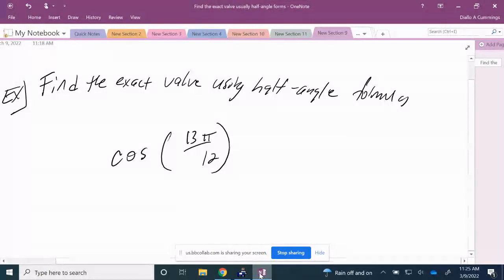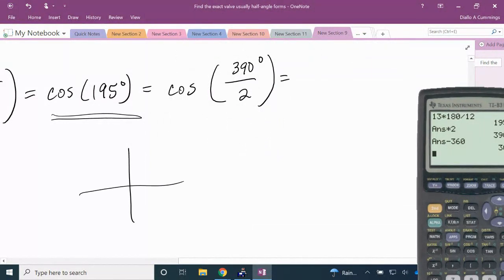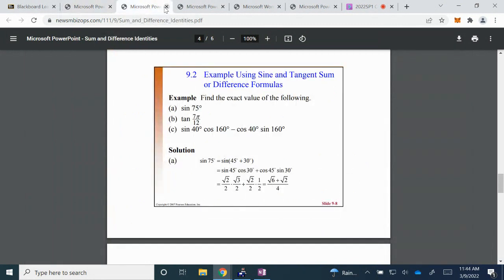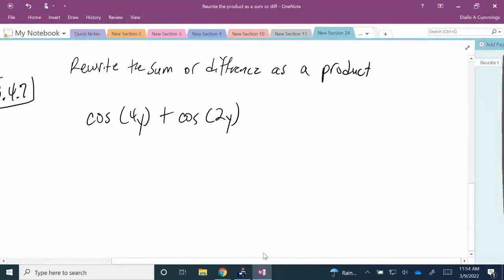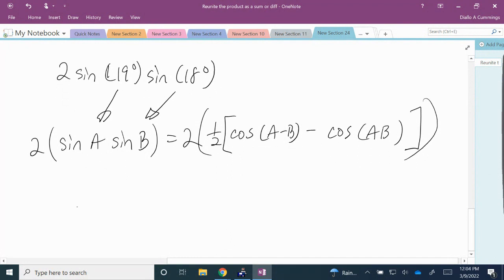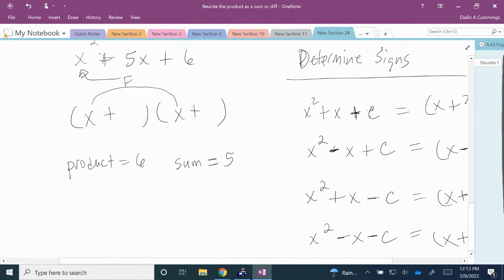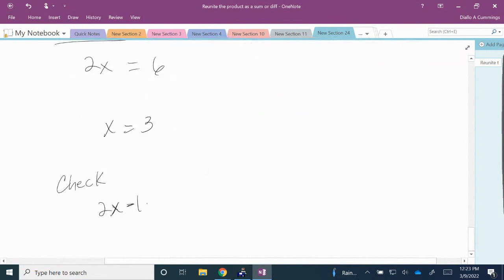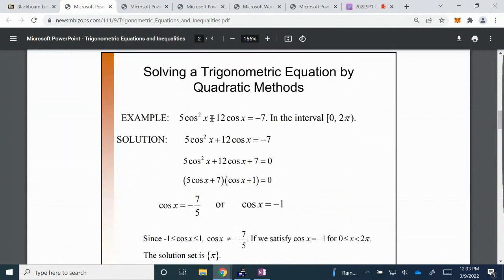Half Angle Formulas & Identities - Evaluating Trigonometric Expressions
This trigonometry video tutorial provides a basic introduction into half angle identities.  It explains how to find the exact value of a trigonometric expression using the half angle formulas of sine, cosine, and tangent.  This tutorial contains a few examples and practice problems.